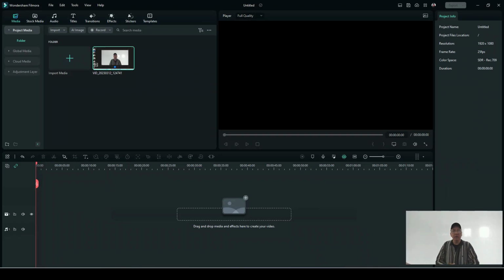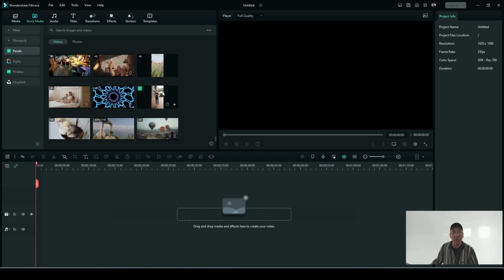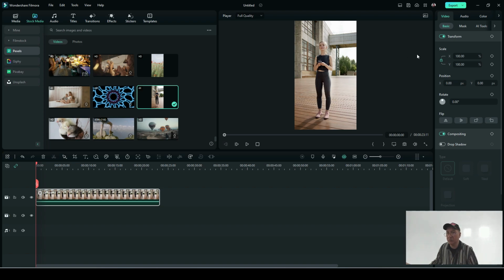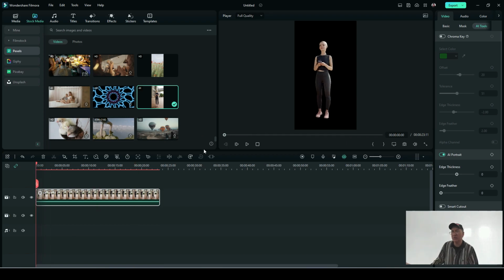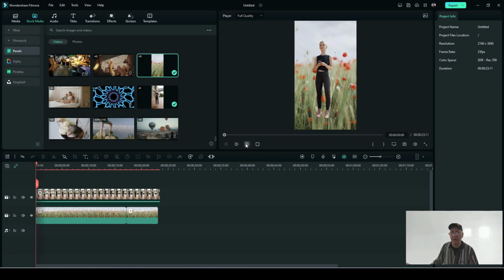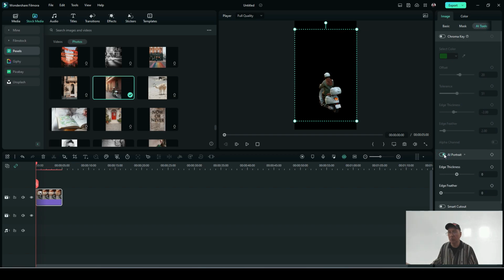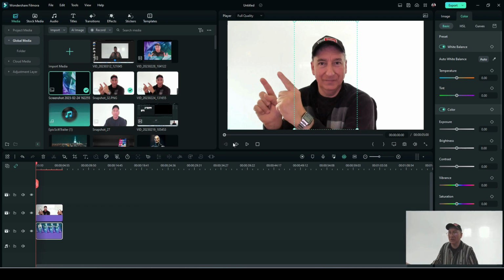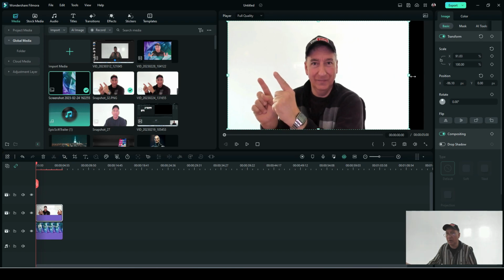How I remove background images make my thumbnails and titles for 3 12 2023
In this video, I show how to remove background images and how I make my thumbnails and titles in Filmora 12.